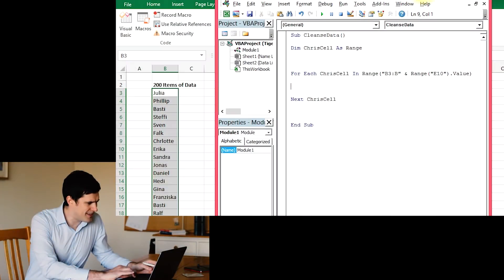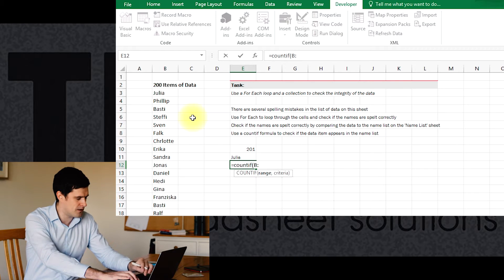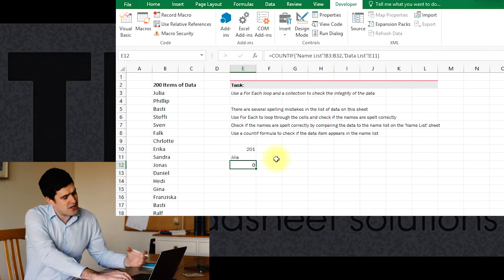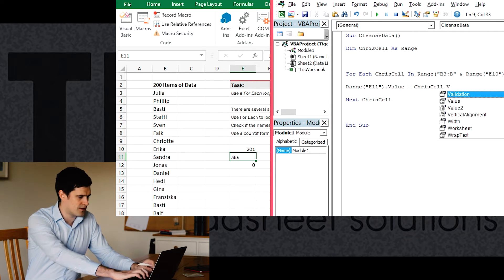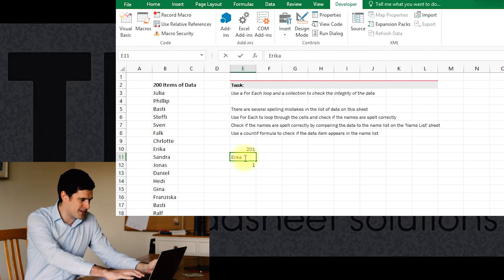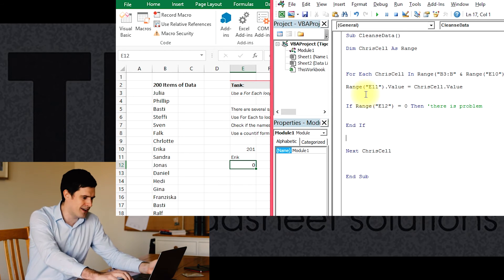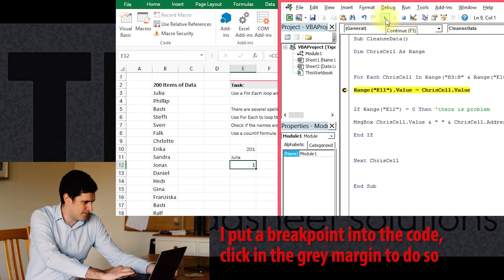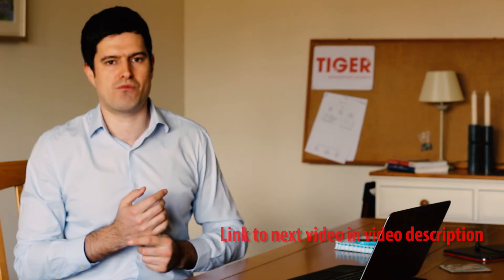Excel VBA to Cleanse Data 3/5 - Excel Visual Basic (VBA) for Beginners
This Excel VBA for Beginners series is aimed at Excel users just starting out with code, or those who have never coded, and who are curious about it.  Too often, Excel users find themselves engaged in tricky manual tasks that take up time and create stress.  Data cleansing is one such task.  If you have ever gone through a list of data and looked for mistakes (in the spelling of people's names, for example) then you have done a data cleansing task.  It probably was not much fun!  With a little coding knowledge, it is possible to dramatically speed up this kind of task, reduce the stress, and kick start your coding journey.  Welcome to Excel VBA for Beginners!

If you develop confidence in these areas, it won’t just save you time, it will transform the way you work with Excel spreadsheets.

I would love to hear from you – did the series help, and what are you trying to get done using Excel VBA?

For regular spreadsheet hints and tips and more on the ExcelRevolution